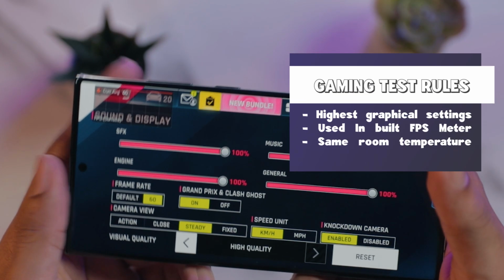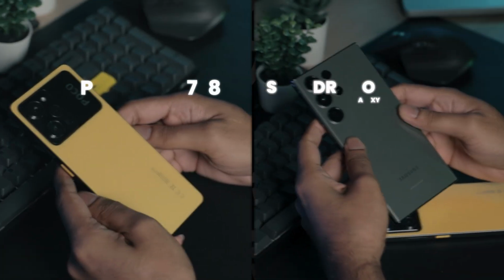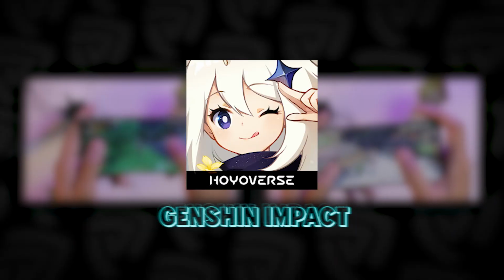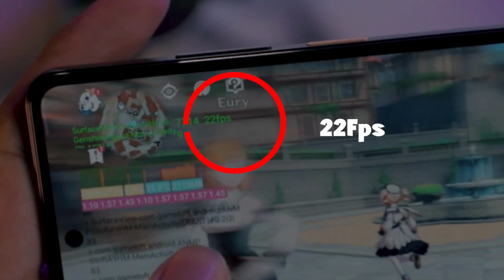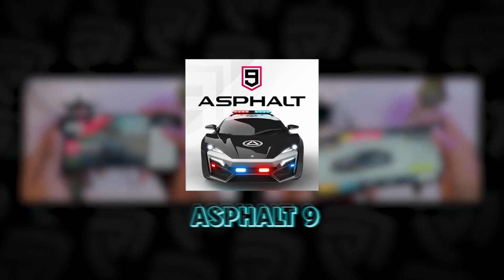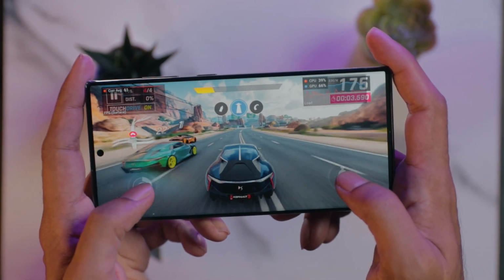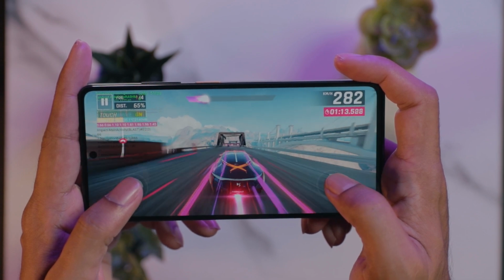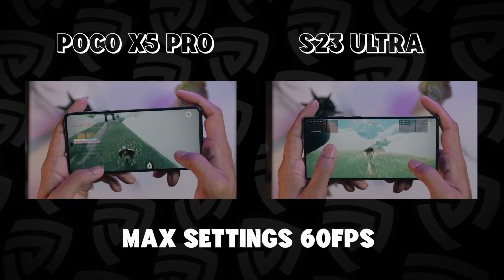Poco X5 Pro Vs. Samsung Galaxy S23 Ultra - The S23 Ultra Is Sweating!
Welcome to a new series called VERSUS FLAGSHIP where we pit mid-range and entry-level phones against Flagship phones.

In this episode, the POCO X5 Pro goes up against the Samsung Galaxy S23 Ultra in a battle of mobile games. It might seem like an obvious victory but the results might surprise you when you find out that the POCO still has some bite!

Check us out!